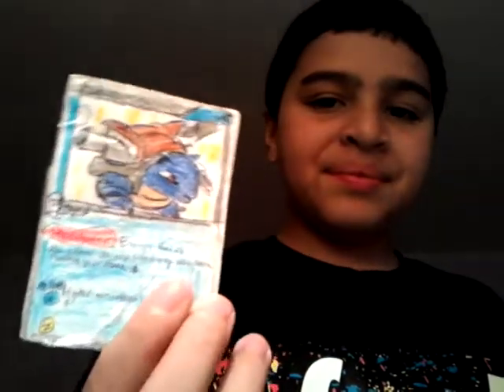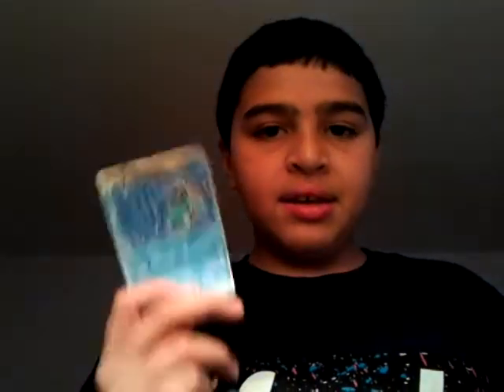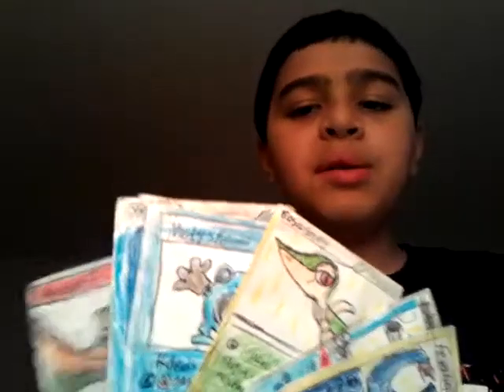Pokemon cards 2